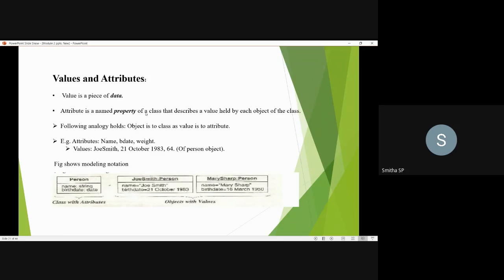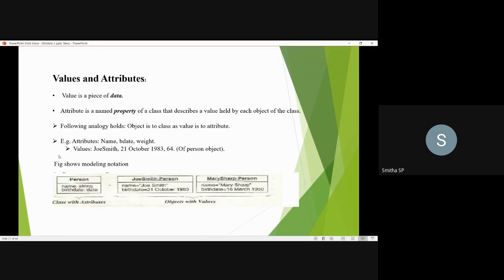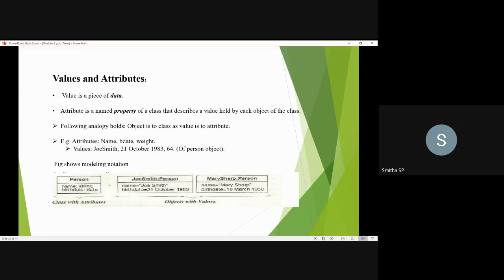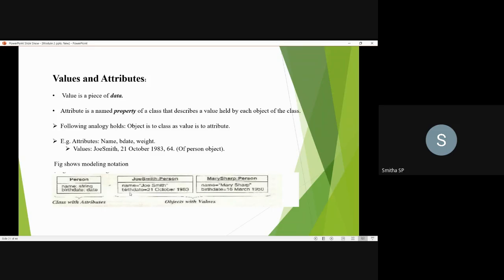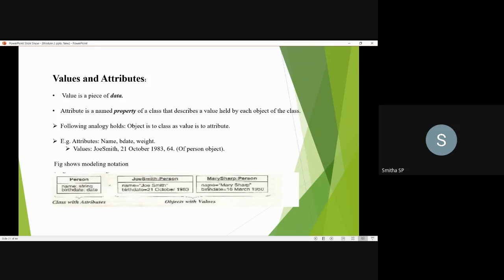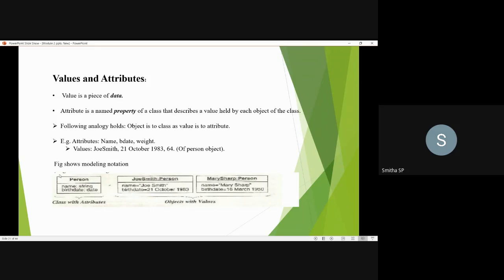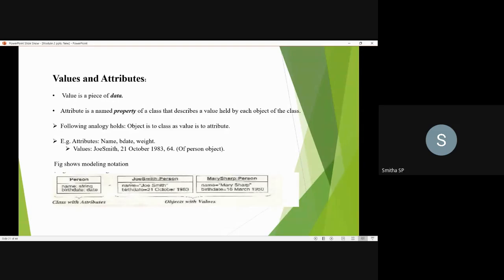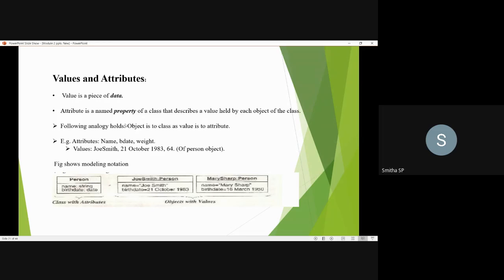Values and Attributes